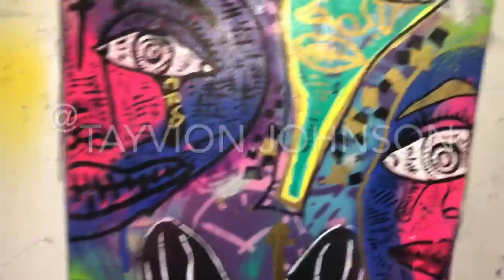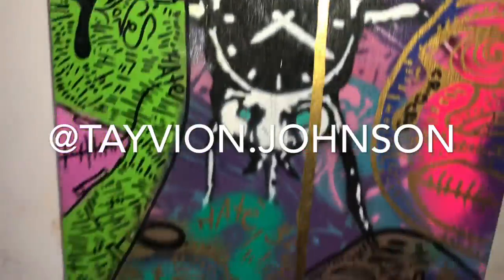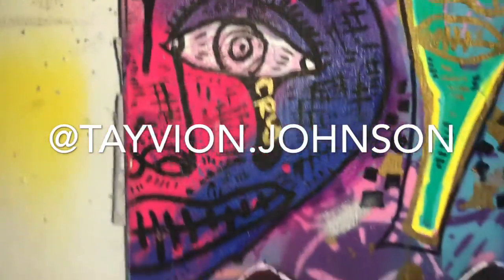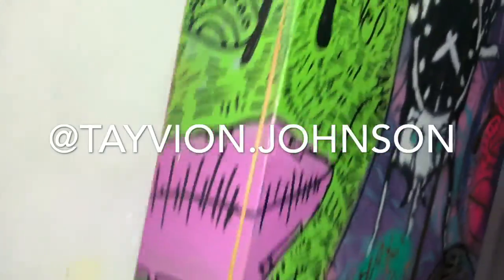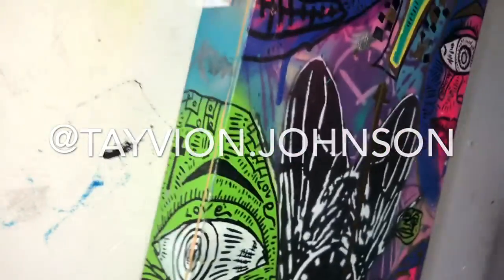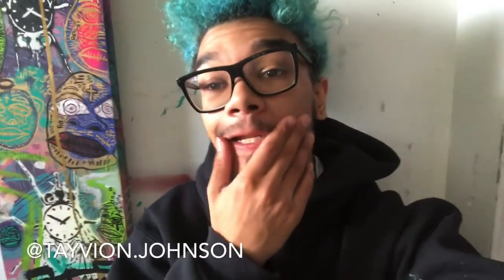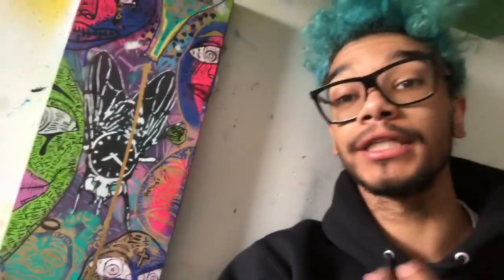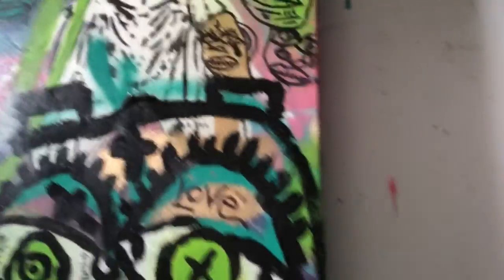TIME FLYS NEON Wood CANVAS !!!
When your smoking dreaming and experiencing life to its full life and time flys by so make sure you don’t waste your time the bright colours represent love and being positive in every situation this piece also features small amounts of gold showing that everyone is GOLD make sure you use your time wise and live your full potential through the crying faces positive words like love and stencil time flys going throughout the piece this wooden canvas is one of my favourites also the wood was hand made and put together and made into a canvas display with nails.

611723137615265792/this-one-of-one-